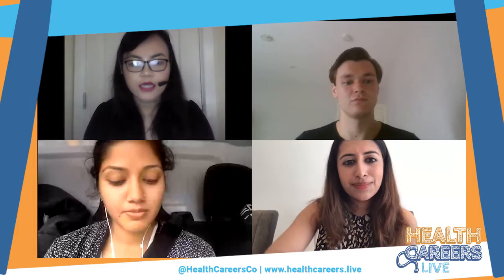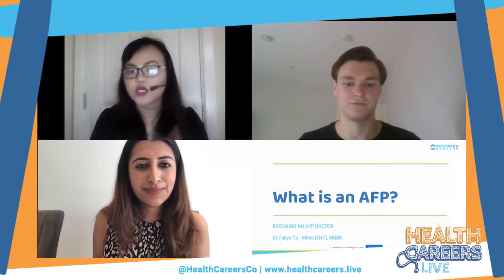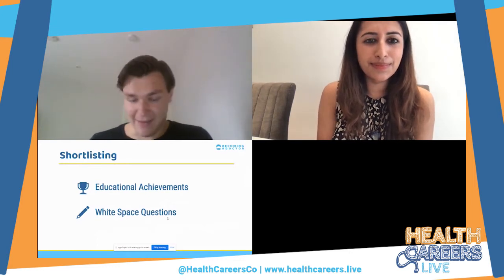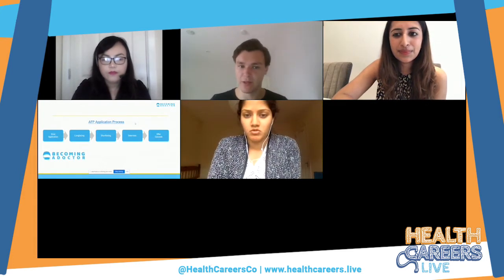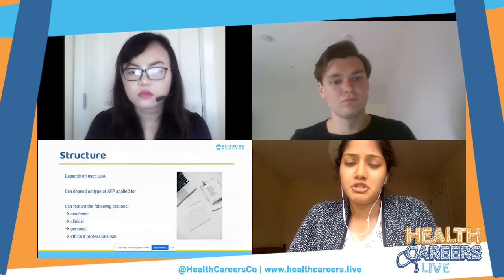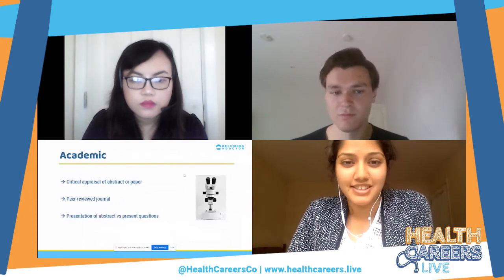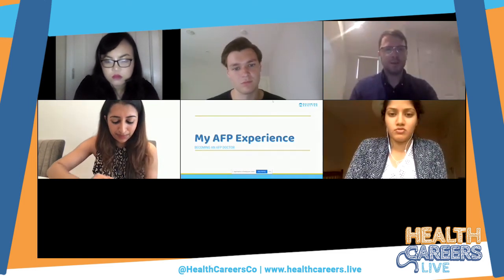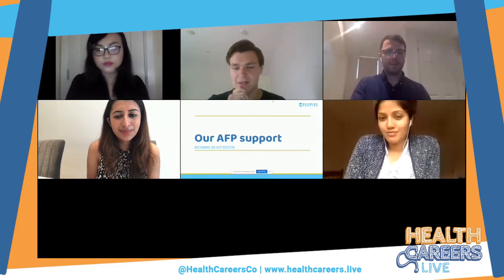Academic Foundation Programme AFP application process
Session Title: Academic Foundation Programme AFP application process
Speaker(s): Becoming A Doctor AFP Team
Organisation(s): Becoming A Doctor
Virtual Health Careers Conference 2020
25/07/2020